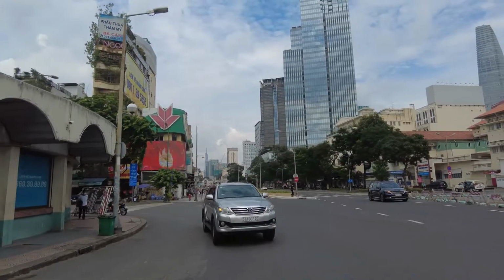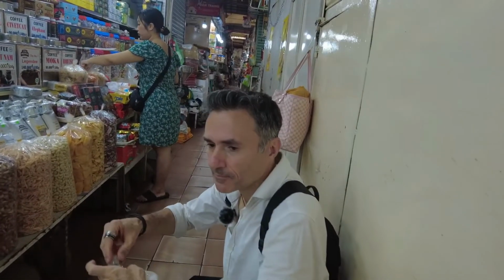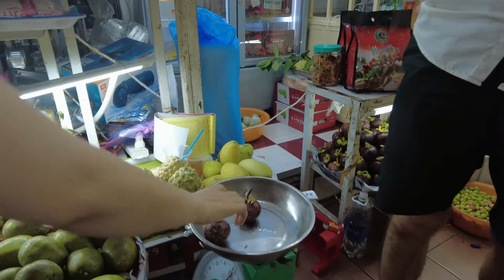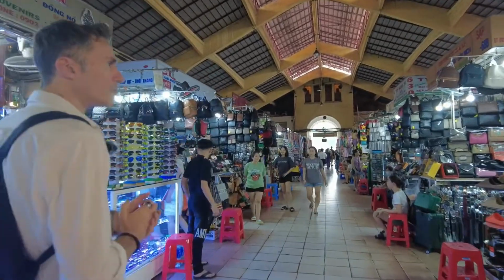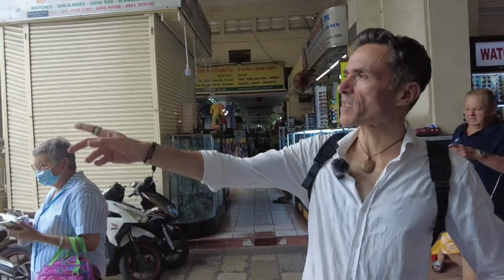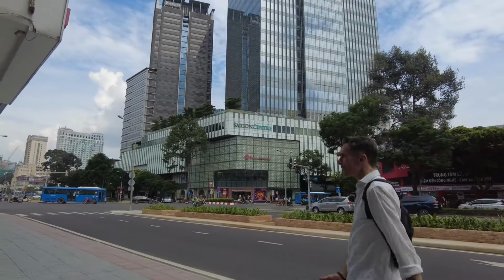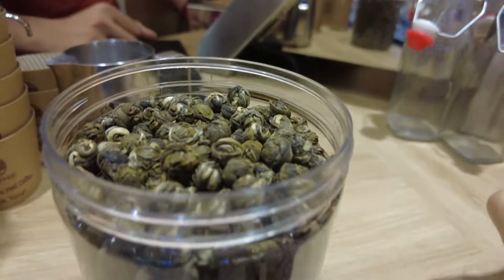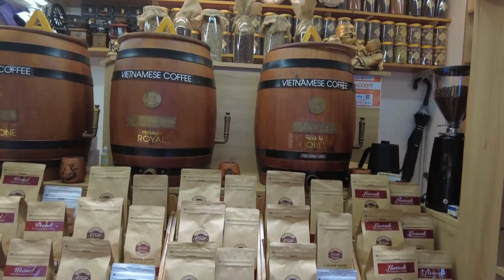Ben Thanh Market: Oldest Building in Ho Chi Minh City (Saigon), Vietnam 🇻🇳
You want to see one of the oldest and authentic buildings in Saigon, Vietnam, then look no further to Ben Thanh Market situated in District 1. Did a walk for my 54th birthday and to seek out rare fruit you don't find easily in the west such as durian, rambutan and mangosteen. Enjoy.